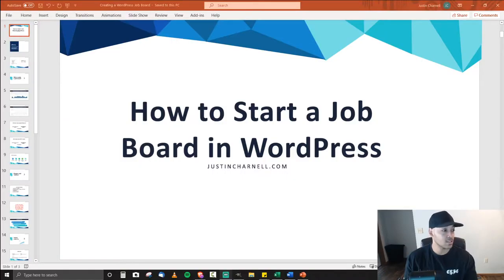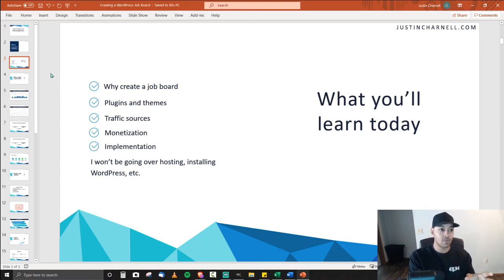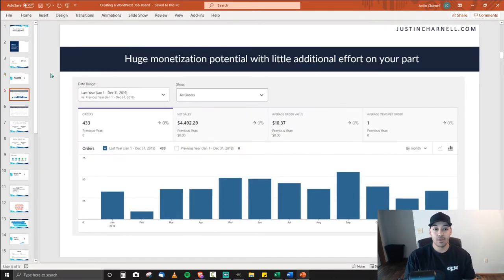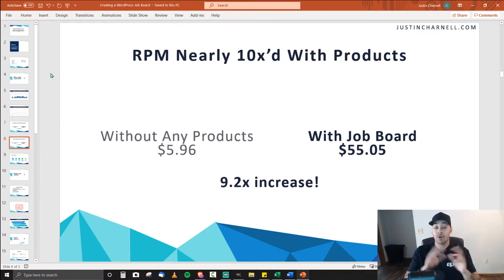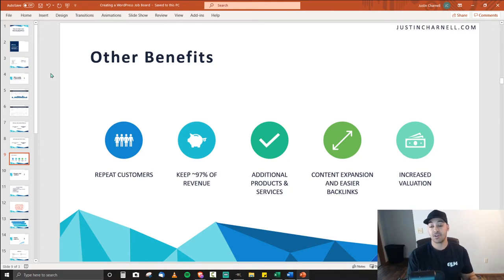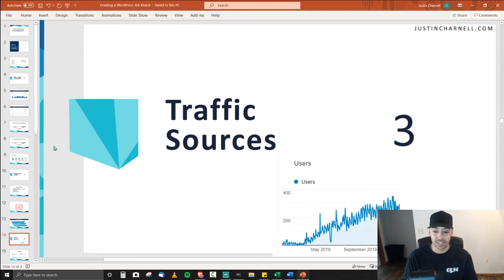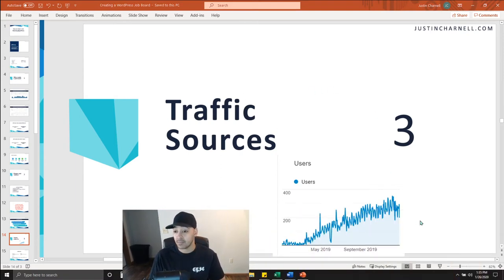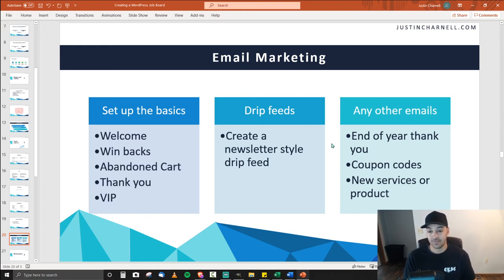How to Start a Job Board in WordPress That Makes Thousands of Dollars 2021 [NOCODE]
If you're interested in starting a job board and want some help, head and get in touch with me.

for a whole lot of articles including print on demand, content strategy, SEO, email marketing, & marketing automation

Black hats 👉🏾